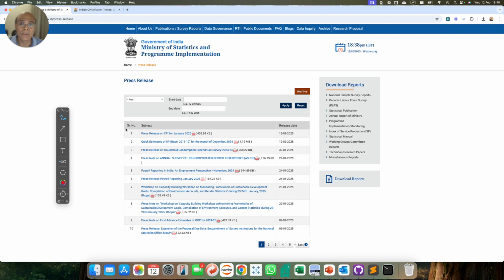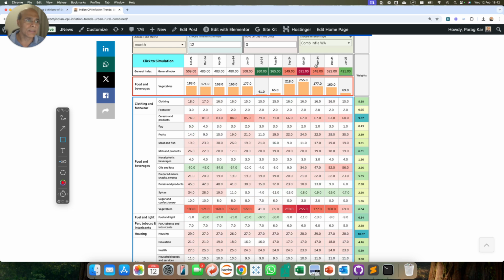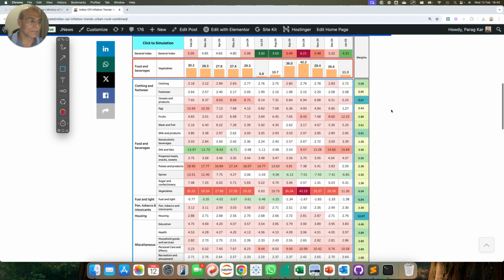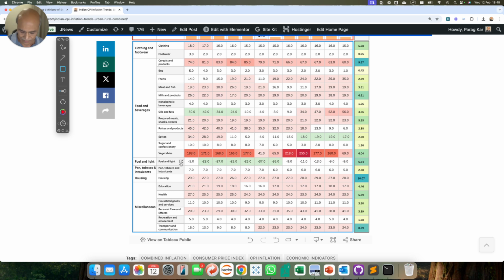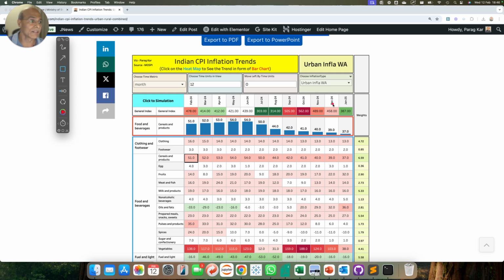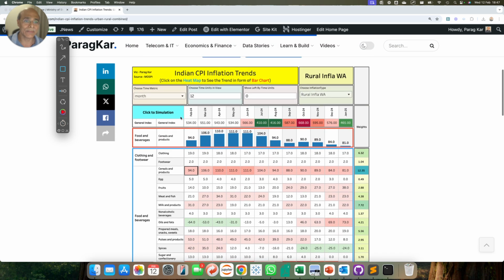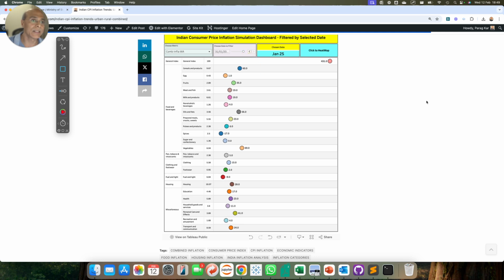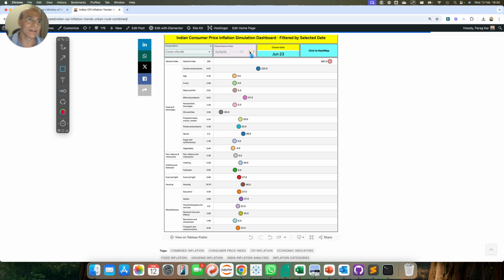📉 India CPI Inflation Update (Jan 2025) | What's Driving the Drop? 🔍📊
India's latest CPI inflation data is out! 📢 In this short update, I analyze the newly released inflation trends using my interactive dashboard.

✅ Key Highlights:
📉 Inflation dropped from 5.22% to 4.31% – why?
🍅 Vegetable prices played a crucial role in the decline.
🏡 Urban vs Rural inflation: A surprising paradox!
📊 Interactive heatmaps & simulations – uncovering key insights.

🔎 Explore the full dashboard on my website and see how each component contributes to overall inflation.